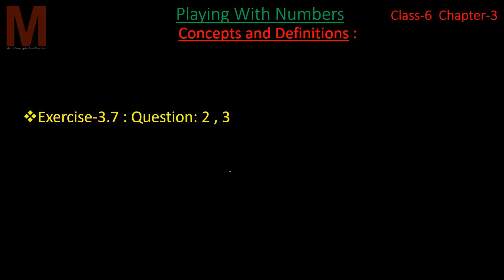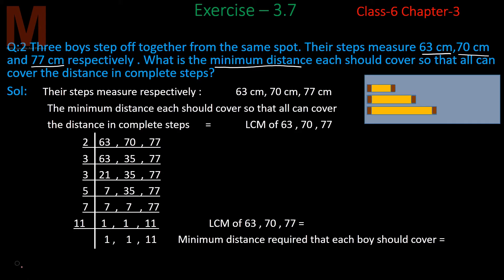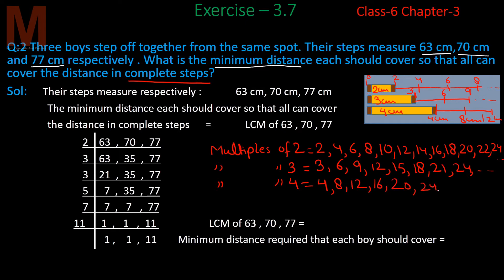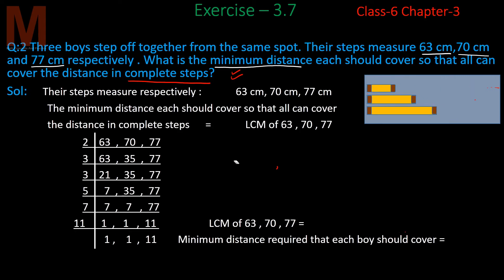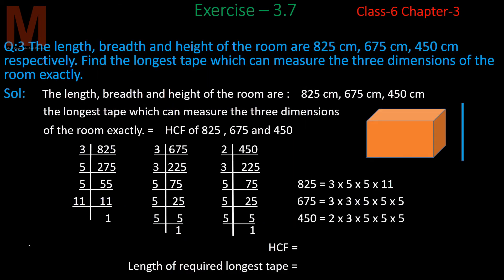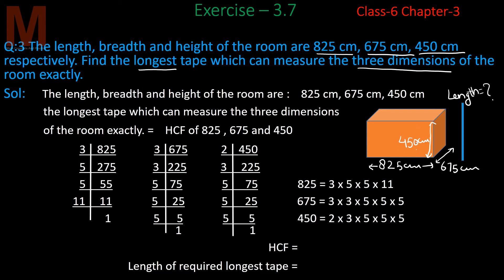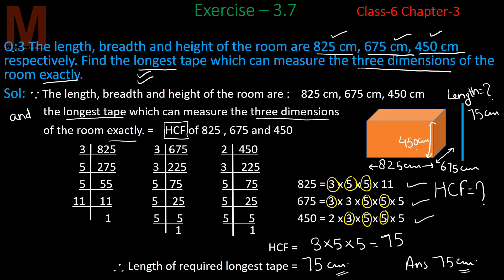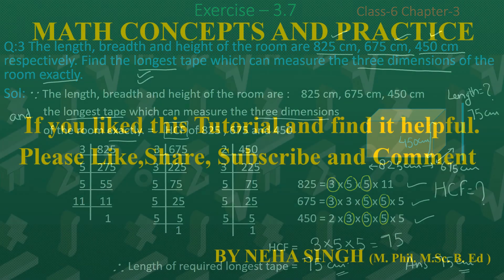PLAYING WITH NUMBERS, CHAPTER-3, NCERT MATH CLASS 6, EX-3.7, Q- 2, 3, PART-22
6th Class Math for CBSE Board, taken from NCERT math book, Chapter-3, Playing with Numbers,  Lowest Common Multiple (LCM), Highest Common Factor(HCF), Exercice-3.7, Question-02 , 03  , Part-22

Links for Previous Videos :
PLAYING WITH NUMBERS, CHAPTER-3, NCERT MATH FOR CLASS 6, LOWEST COMMON MULTIPLE, EX-3.7, Q- 01, PART-21

PLAYING WITH NUMBERS, CHAPTER-3, NCERT MATH FOR CLASS 6, HIGHEST COMMON FACTOR, EX-3.6, Q- 02,03, PART-20

PLAYING WITH NUMBERS, CHAPTER-3, NCERT MATH FOR CLASS 6, HIGHEST COMMON FACTOR, EX-3.6, Q- 01, PART-19

PLAYING WITH NUMBERS, CHAPTER-3, NCERT MATH FOR CLASS 6, DIVISIBILITY RULE, EX- 3.3, Q- 1,2, PART-8

PLAYING WITH NUMBERS, CHAPTER-3, NCERT MATH FOR CLASS 6, EXERCISE- 3.2, QUESTIONS # 7, 8, 9,10, 11,12  PART-5

PLAYING WITH NUMBERS, CHAPTER-3, NCERT MATH FOR CLASS 6, INTRODUCTION OF PRIME AND COMPOSITE NUMBERS, PART-4

PLAYING WITH NUMBERS, CHAPTER-3, NCERT MATH FOR CLASS 6, INTRODUCTION OF FACTORS AND MULTIPLES, PART-3

PLAYING WITH NUMBERS, CHAPTER-3, NCERT MATH FOR CLASS 6, INTRODUCTION OF FACTORS AND MULTIPLES, PART-2

Video Tutorial by Neha Singh